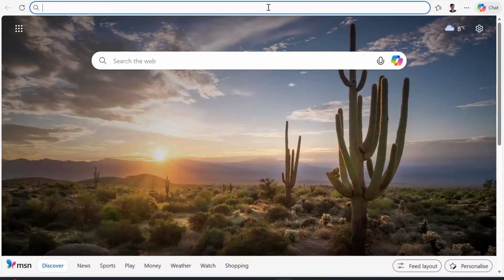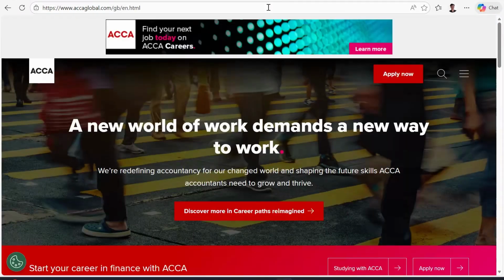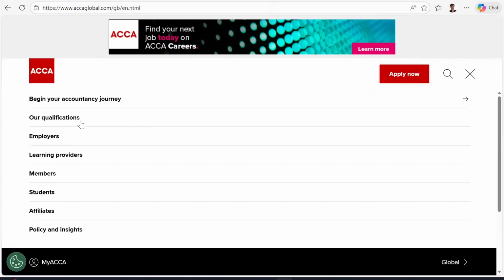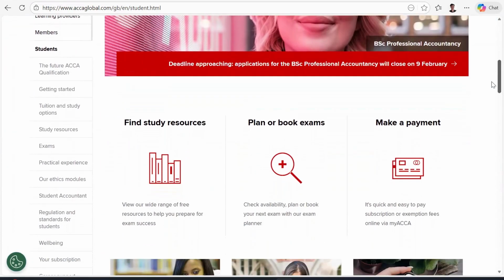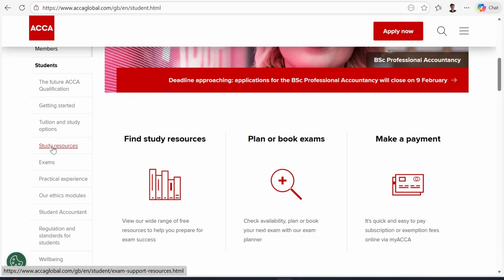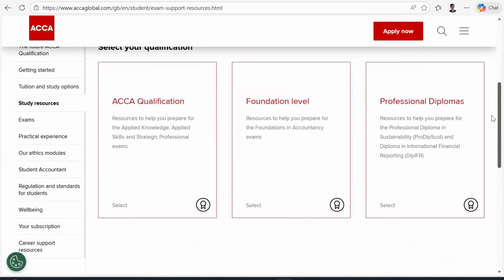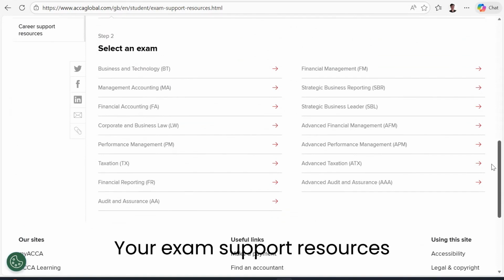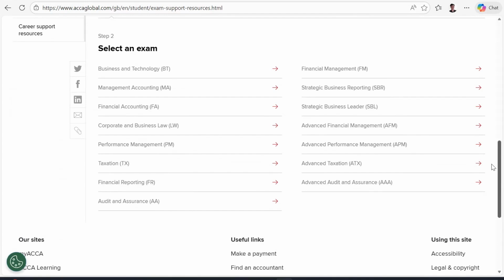How to Access ACCA Study Resources A Quick Beginner’s Guide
In this video, I’ll show you exactly how to access the ACCA study resources on the ACCA website.

If you’re new to ACCA or you’re not sure where to find past papers, technical articles, examiner reports, or other study support tools, this quick walkthrough will help you get oriented.

We’ll cover:
- How to navigate the ACCA website
- Where to find the Students section
- How to access the Study Resources section
- How to locate past papers, technical articles, examiner reports, and more
- The quickest way to get to the ACCA Qualification resources

This is the first video in the DISCover Success Exam Support series, designed to help you study smarter, use ACCA’s free resources effectively, and feel more confident as you prepare for your exams.

Follow along with the rest of the series to learn how to use each ACCA resource step by step.